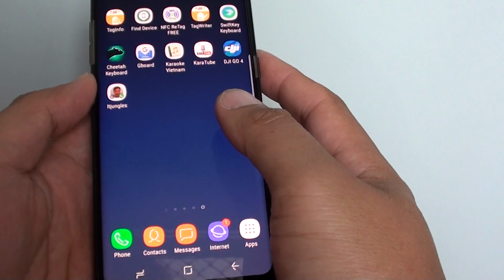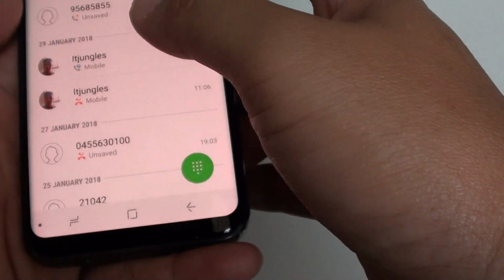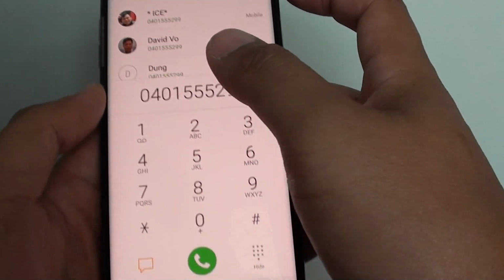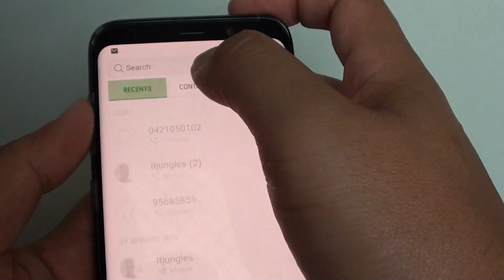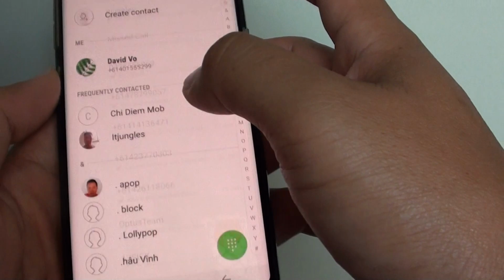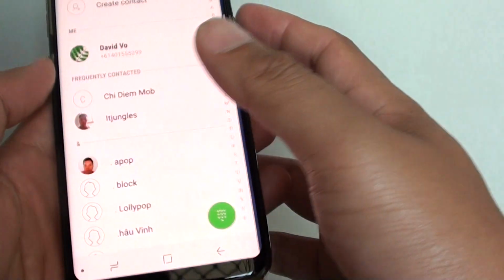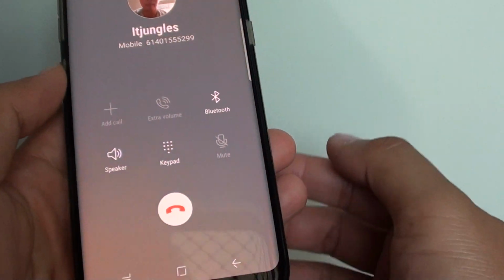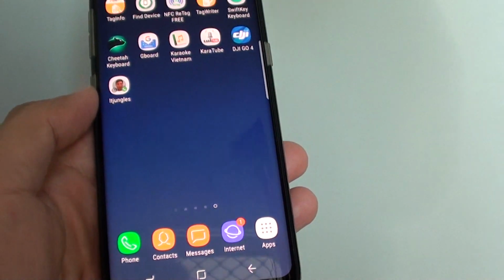Samsung Galaxy S8: How to Make a Phone Call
Learn how you can make a phone call on the Samsung Galaxy S8.